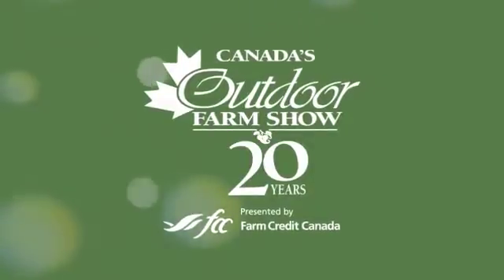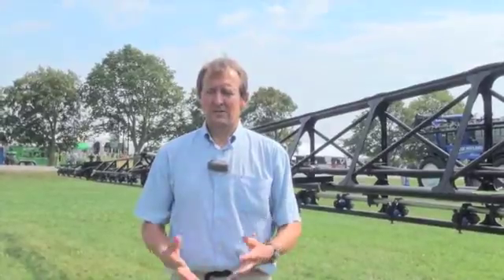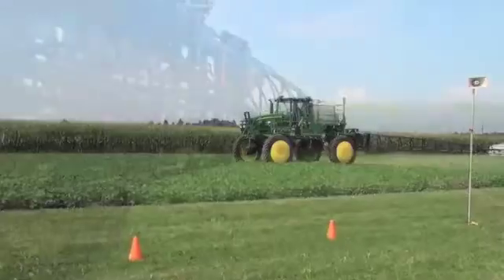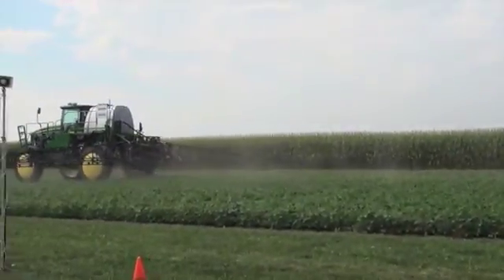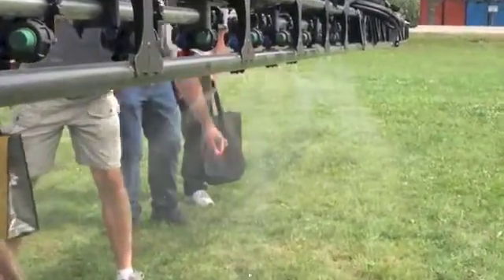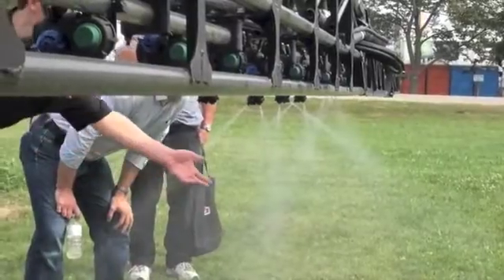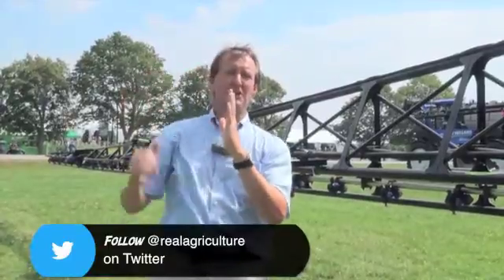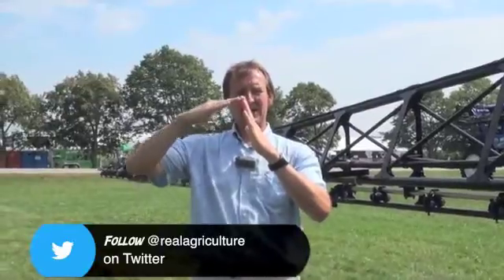Spray Demos Help Producers Understand What Works & What Doesn't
Tom Wolf discusses what went on in the spray demos he hosted at Canada's Outdoor Farm Show. See the whole story